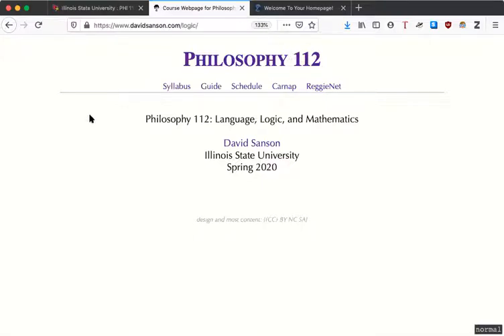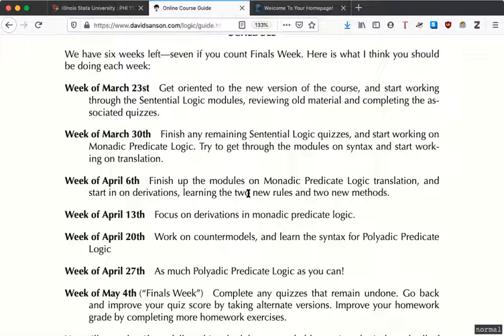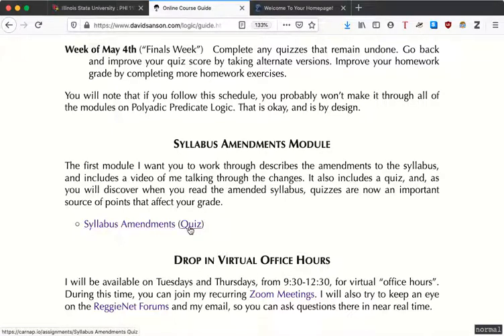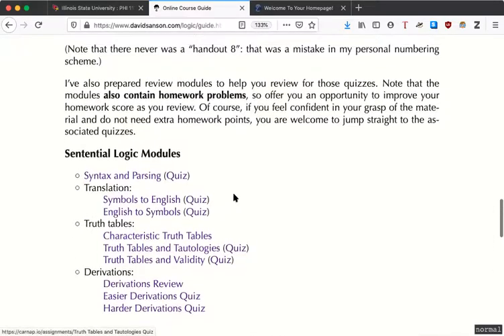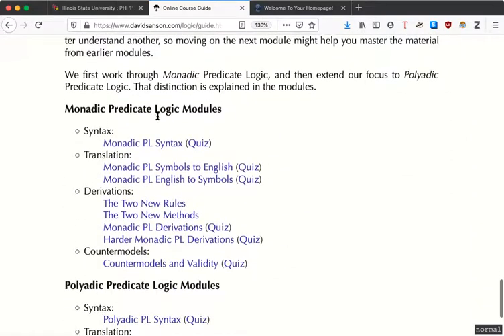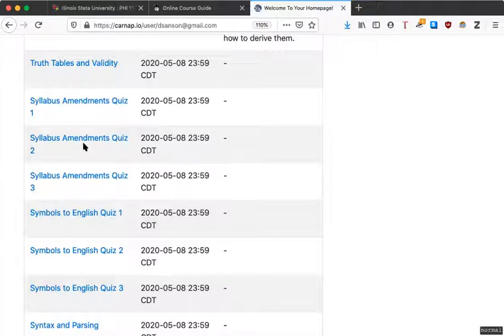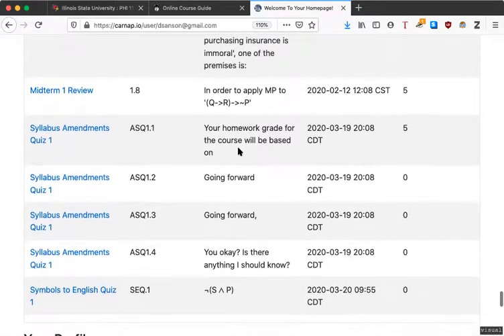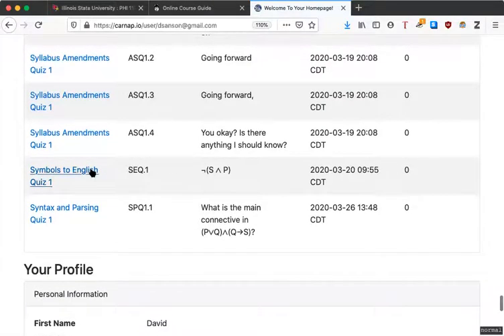Course Guide and Modules